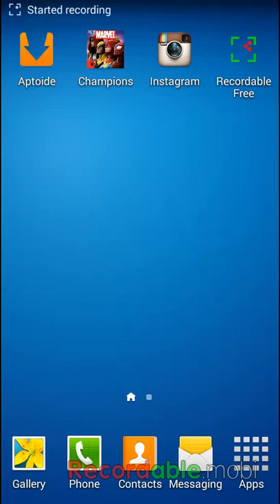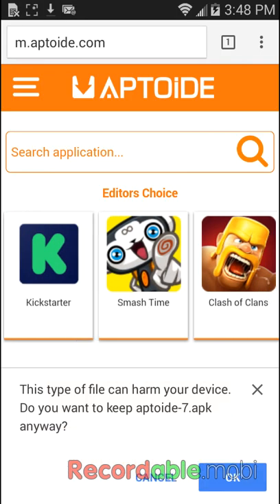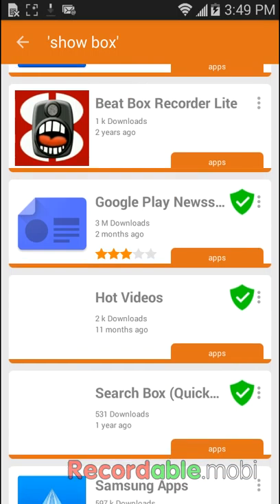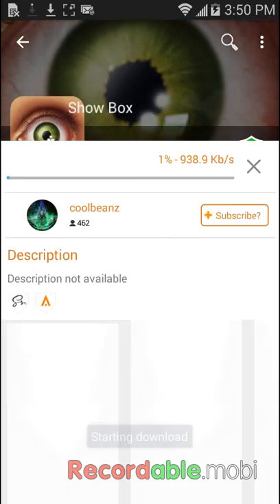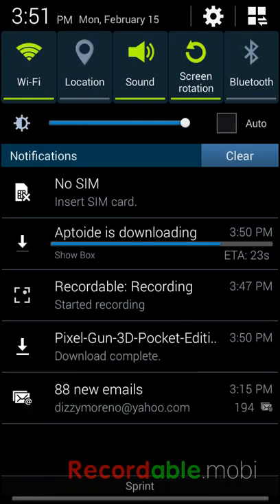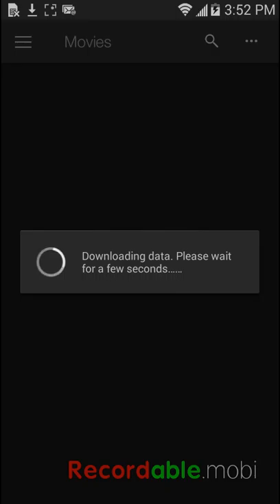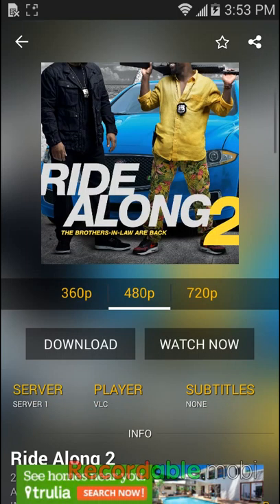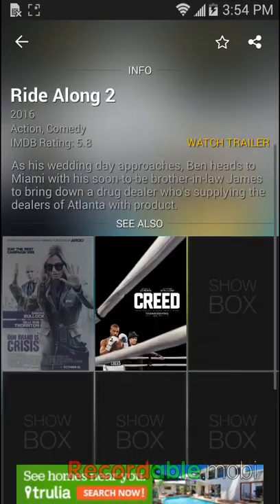How to watch any movie for free